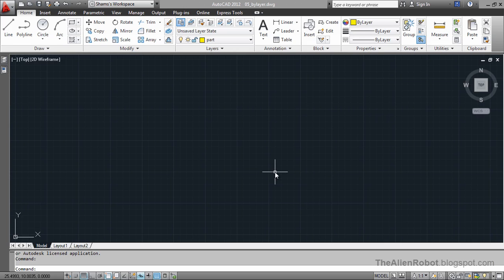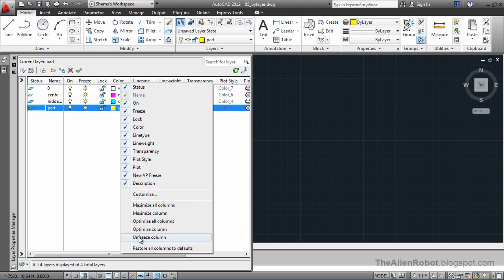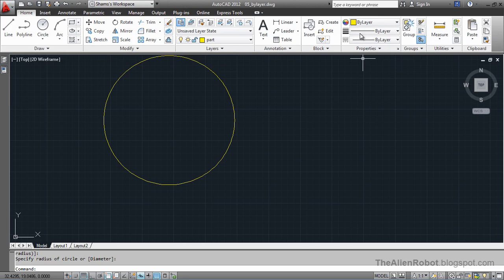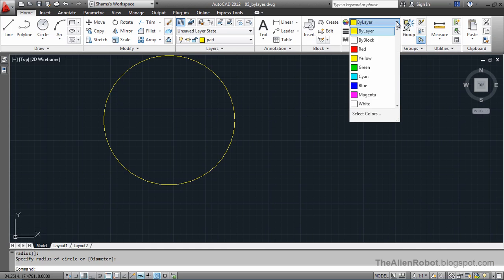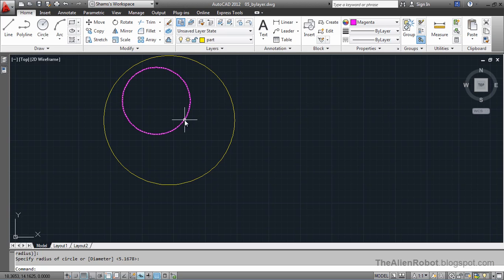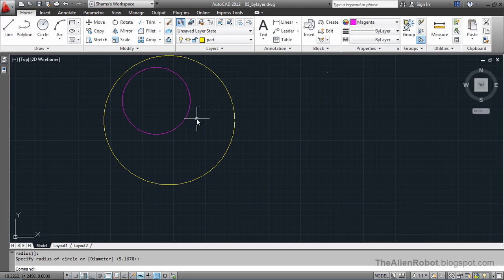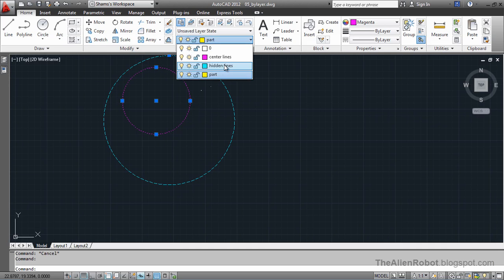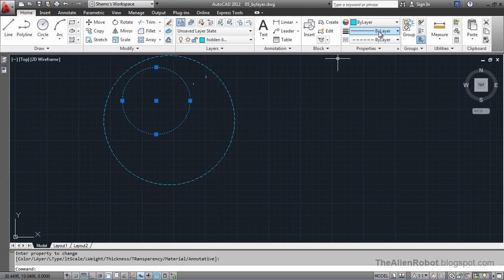AutoCAD 2012 Introduction Training-1005 ByLayer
In this lesson we'll talk about the concept of By Layer & forcing Layers to have different properties from the layer they're sitting on.